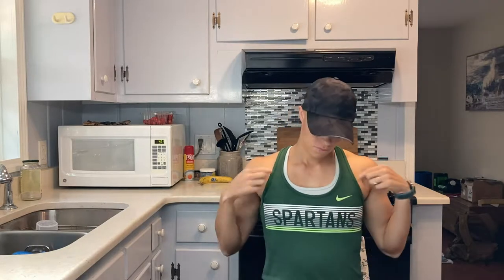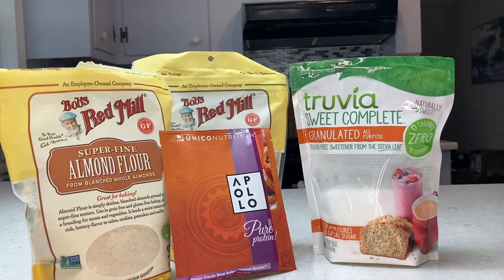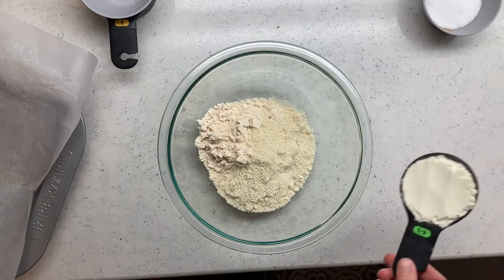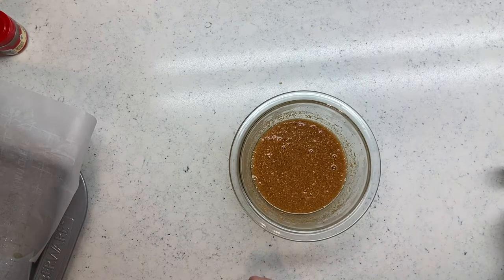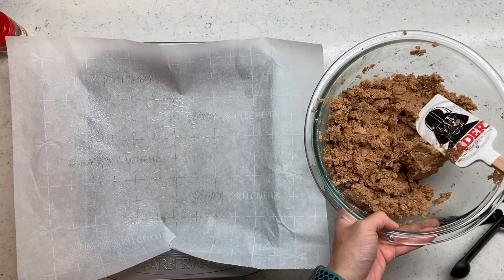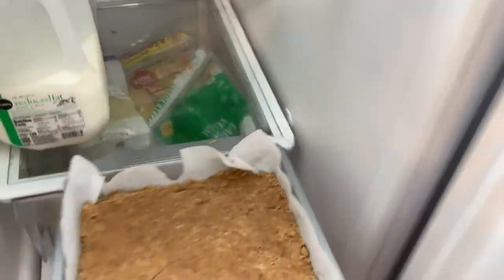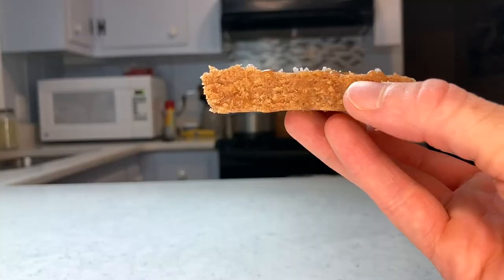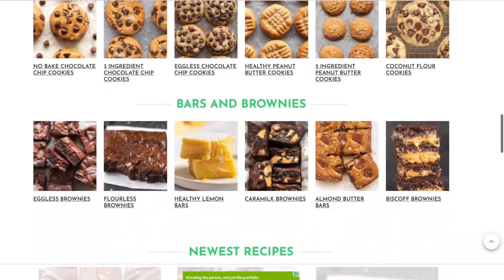The Perfect Fall Treat | No Bake Apple Pie Protein Bars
It's September, which means it is perfectly acceptable to break out the cinnamon, spice and everything nice! These no bake bars, are quick and easy and make the perfect afternoon snack. Or dress them up with salted caramel for a guilt free nighttime treat!

Thanks Arman Liew for coming up with this recipe.